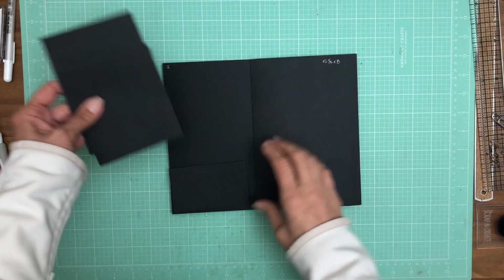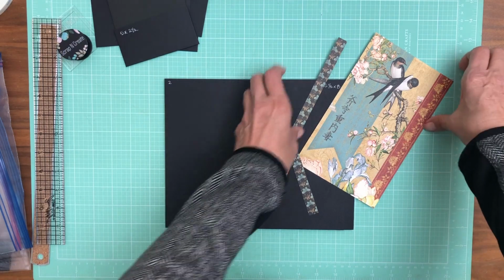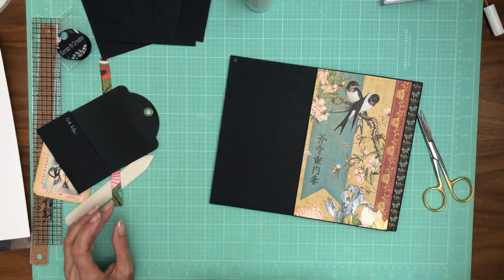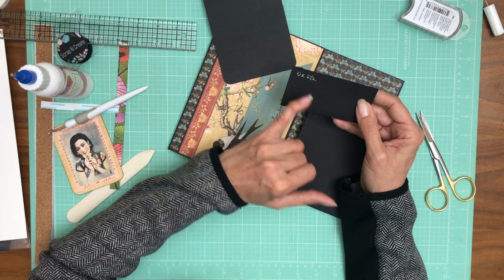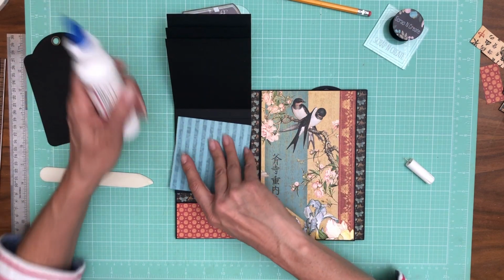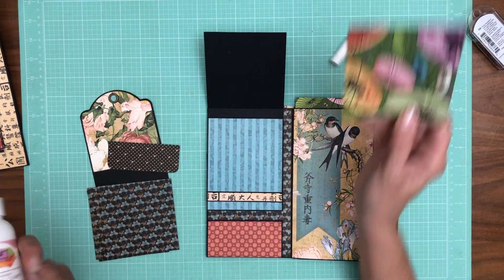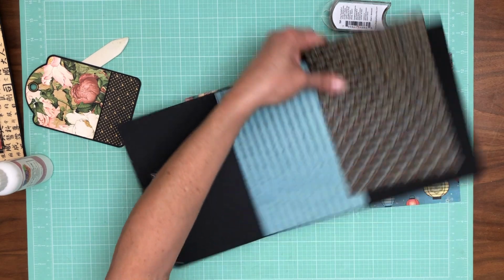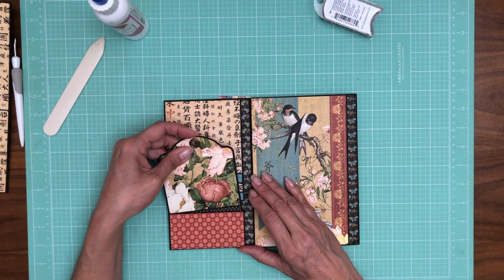Graphic 45 | Birdsong Mini Album Tutorial Page 2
Birdsong 10 ½ x 8 ½ material list

ScorTape
3/8 th

Birdsong 10 ½ x 8 ½ Cut List
Page 1
(2) Upper & Lower Flaps 10 x 6 ½, score ½ on 6 ½ side
(2) Gate Flaps 5 ½ x 6, score ½ on 5 ½ side
(2) Diagonal pockets 5 ½ x 5, score ½ on 5 ½ & 5 side
pocket 11 x 3 ½ score ½ on 3 sides – consider 4 x 11 for better magnet placement
(2) photo mats 9 ½ x 5 ½
(2) graphic 45 regular tags

Page 2
Left flap 6 x 8 score ½ on 6 side
Right flap 5 ½ x 8 score ½ on 5 ½ side
(4) waterfall flaps 4 x 4 ½ score ½ on 4 ½ side
Pocket 5 x 2 ½ score ½ on 3 sides
Graphic 45 tag

Page 3
Top of Pop Up 8 x 6
Bottom Pop Up 8 ½ x 6 score ½ on 8 ½ side
Pop Up Center 9 x 6 score ½, 4 ½ & 8 ½

Page 4
Top Flap 6 ½ x 8 score ½ on 6 ½ side
Lower flap 8 ½ x 8 score ½ on 8 ½ side
Pocket 9 x 4 score ½ on 3 sides